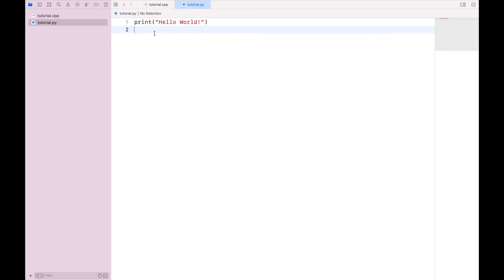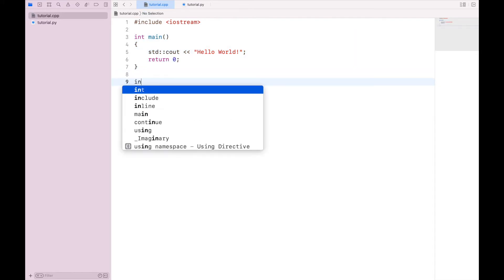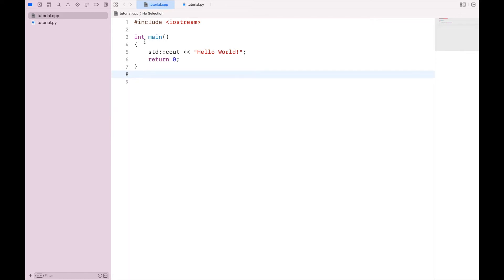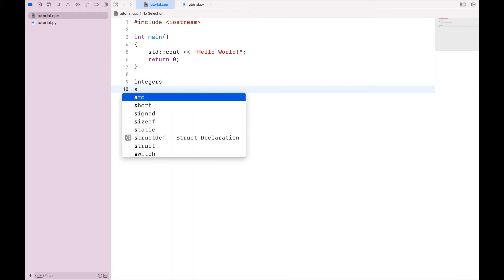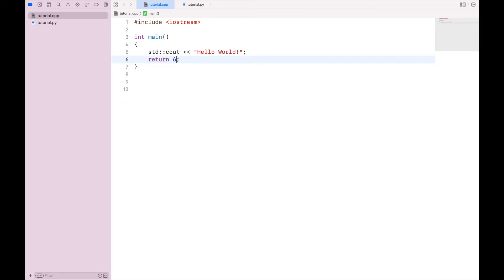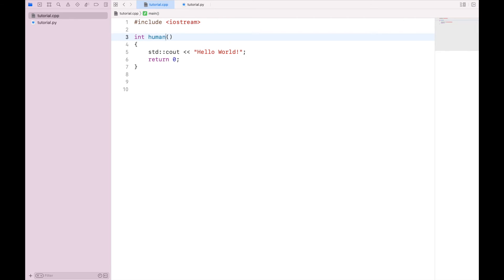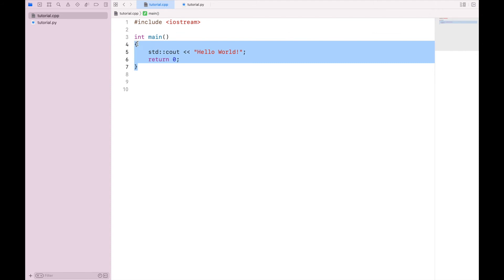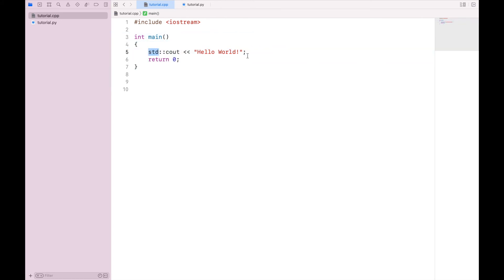C++ Tutorial for Beginners: What is "int main"? (Introduction to Functions)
A succinct tutorial on the int main() function in C++.  What are functions and why are they needed?

This video is part of a series of C++ tutorials where I cover beginner, intermediate, and advanced topics one concept at a time.